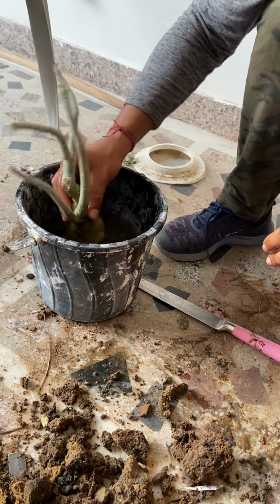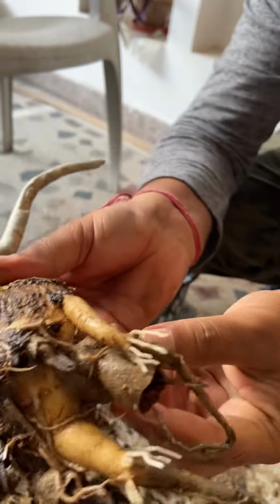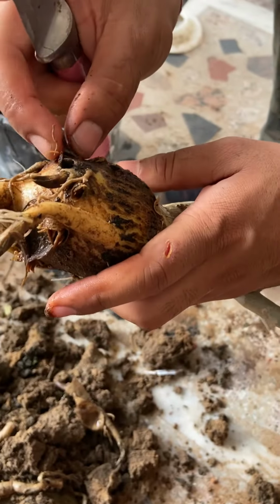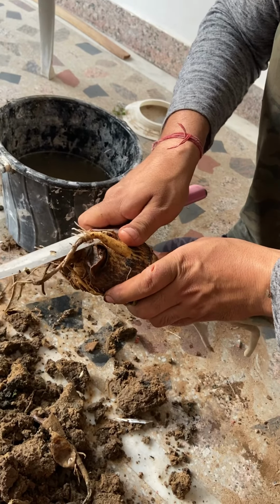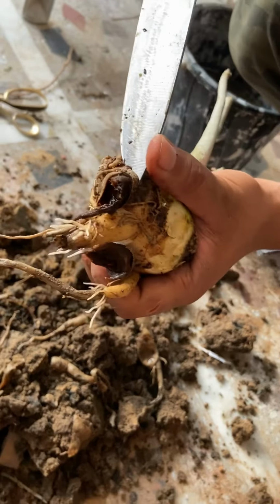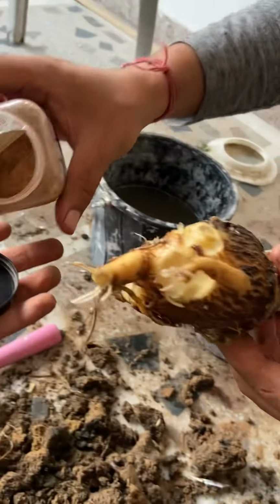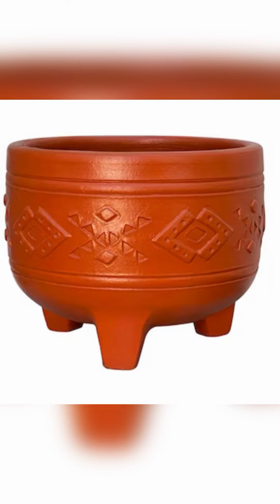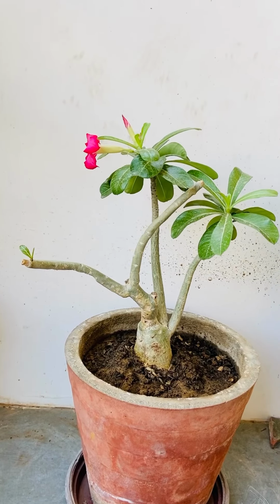ADENIUM DYING from root rot ? Here’s how to save it /adenium root rot treatment , tips & tricks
How to save dying adenium from root rot / adenium root rot treatment ,tips & tricks

In this video i am treating adenium root rot problem ,care ,tips and solutions
  अडेनियम को गलने से कैसे बचाये
अडेनियम को सिकुड़ने से कैसे बचाये
अडेनियम को मरने से कैसे बचाये
अडेनियम की पिचकी हुई जड़े कैसे ठीक करे
How to save damage adenium roots
Why my adenium plant is dying
What to do for adenium root rot
Adenium root rot causes & cure
Tips to save adenium root rot
Adenium before & after root rot
Adenium dying
Adenium root rot treatment
Adenium root rot care
Adenium root rot solutions
Adenium caudex rot solution
Adenium stem rot
Adenium root soft
Adenium caudex soft
Adenium root soggy
Adenium rotting roots
Adenium roots rotting
Adenium roots mushy
Adenium repotting
How you can save your adenium from root rot
Desert rose root rot
Adenium obesum root rot

How to get thicker adenium caudex instantly / how to grow adenium roots bigger in one day
Adenium ko mota kaise banaye
Adenium ki jad moti kaise kre
Adenium ko jaldi bada kaise kre
How to grow adenium fast
How to grow adenium trunk bigger
How to grow adenium caudex bigger
How to make adenium caudex bigger
Thick adenium caudex
Fat adenium caudex
Desert rose bigger caudex
Large adenium caudex
Large adenium roots
How to make wider adenium caudex
How to make bigger adenium caudex
How to make thicker adenium caudex
How to make fatter adenium caudex
Adenium ko chauda kaise banaye
 एडेनियम को चोड़ा कैसे बनाए
एडेनियम को मोटा कैसे करे
अडेनियम को जल्दी बड़ा कैसे करे
Adenium obesum
Desert rose plant
Adenium caudex shrinking#bonsai